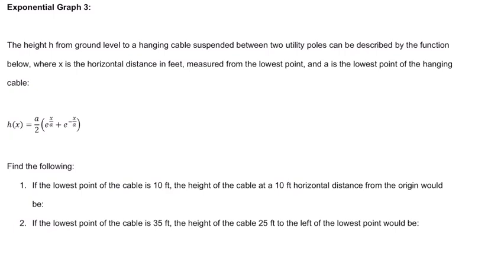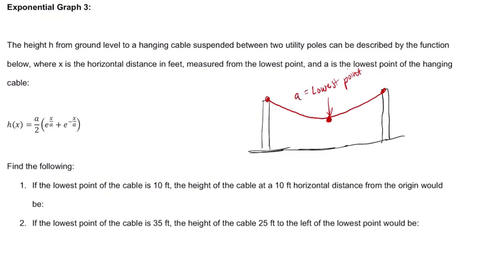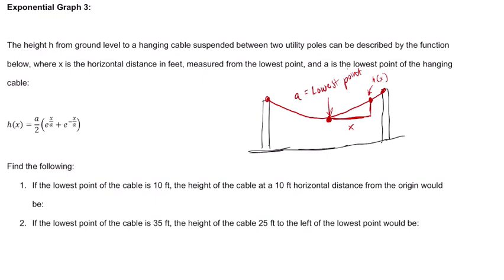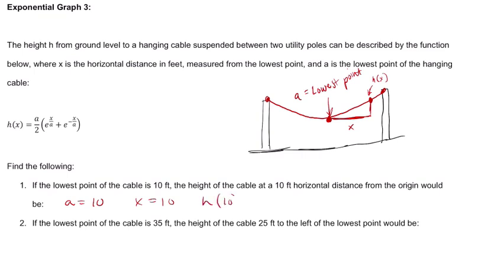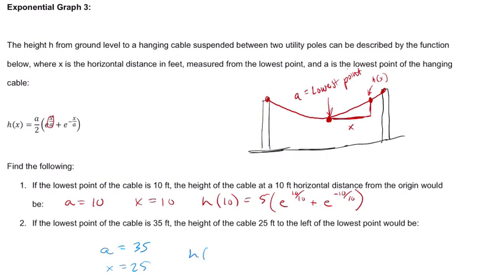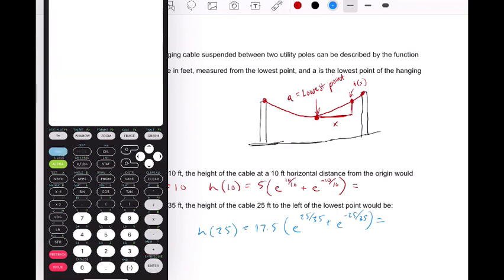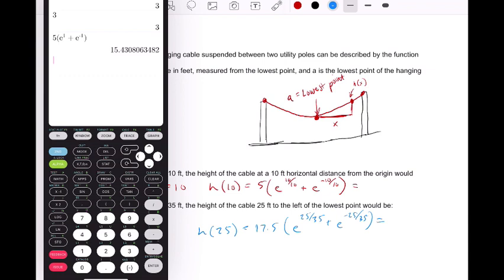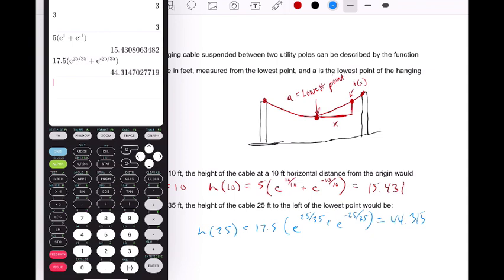Exponential Graph 3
Here is another classic modeling problem with exponential functions.